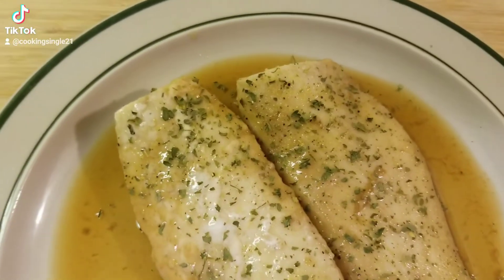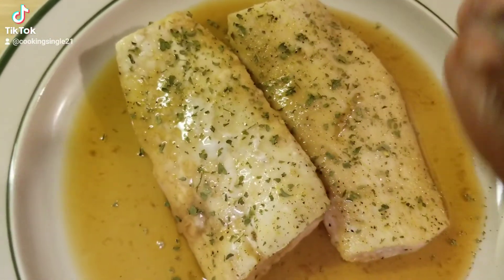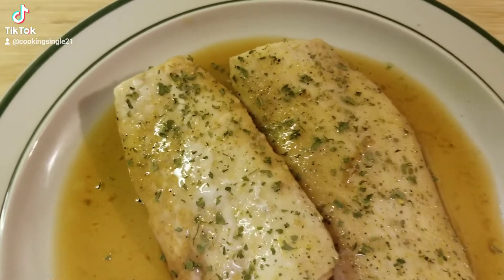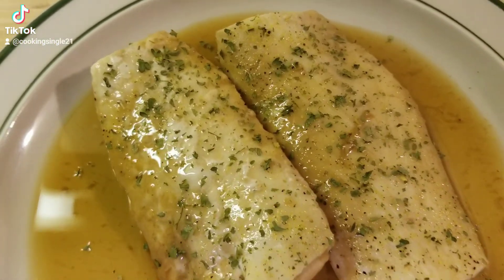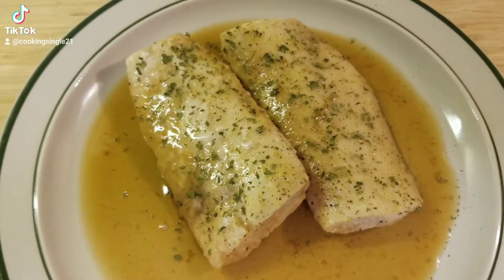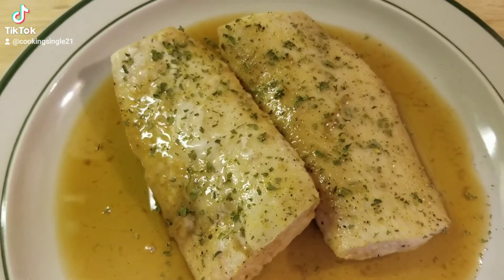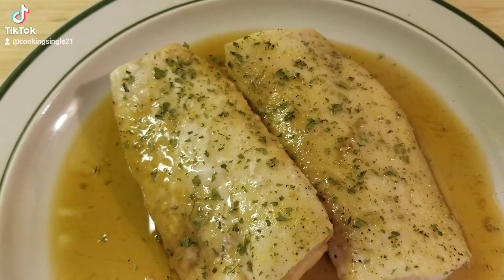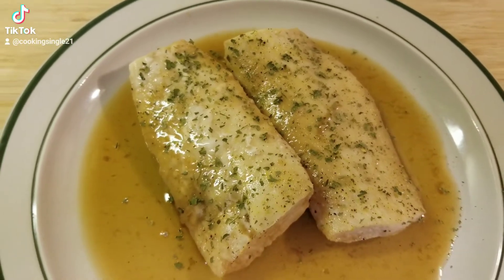Oven Baked Brown Sugar Glazed Mahi Mahi